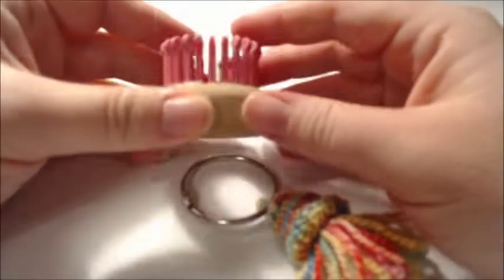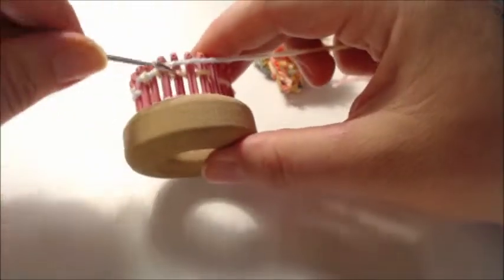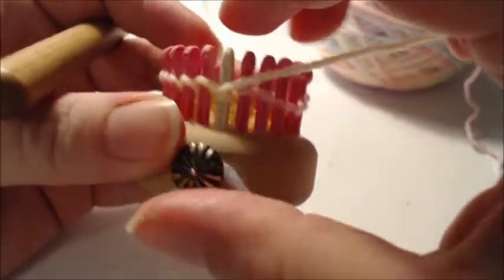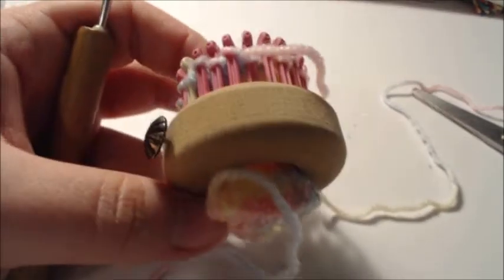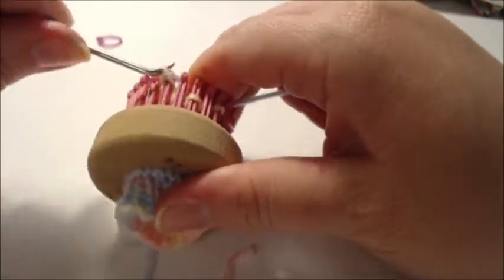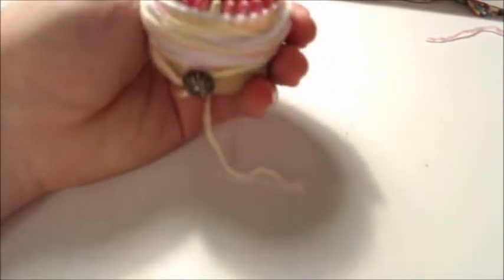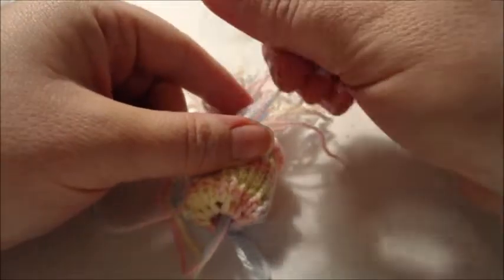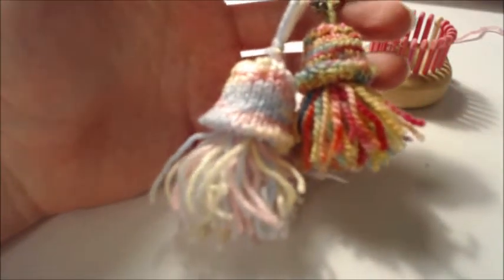How to Loom Knit Jellyfish Keychain